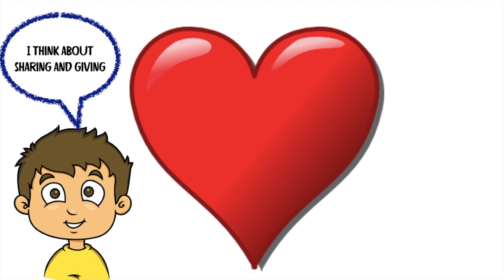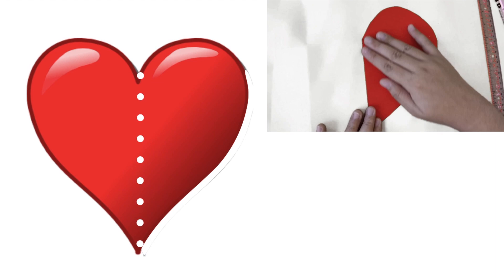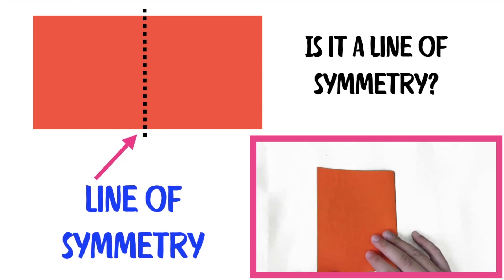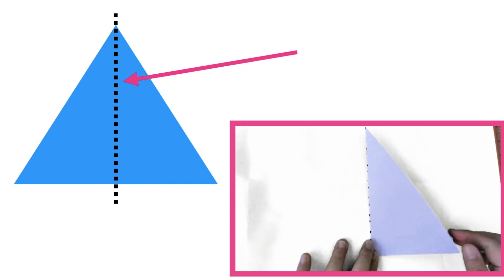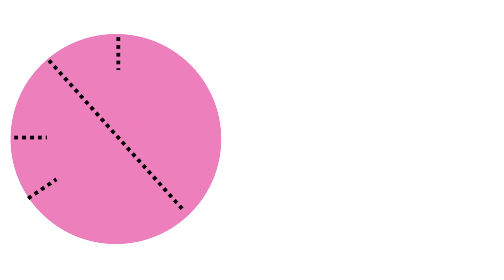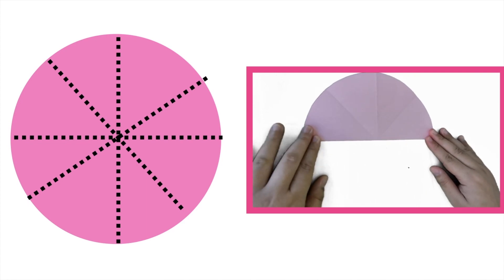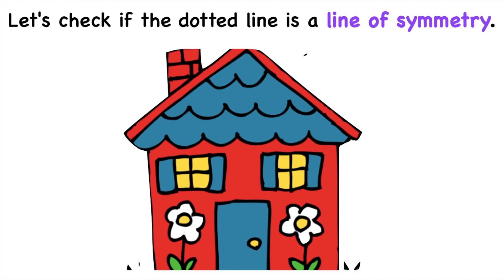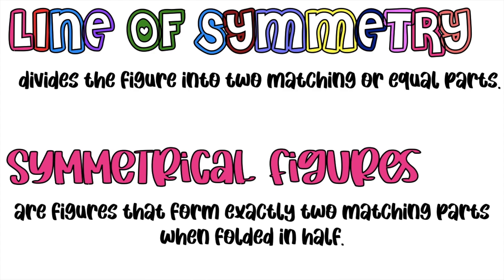LINE OF SYMMETRY | SYMMETRICAL FIGURES